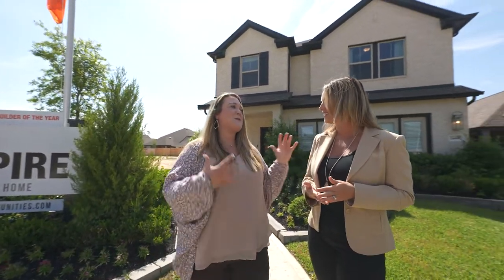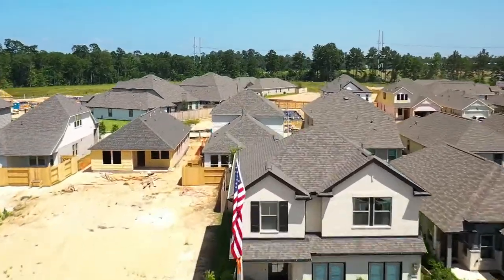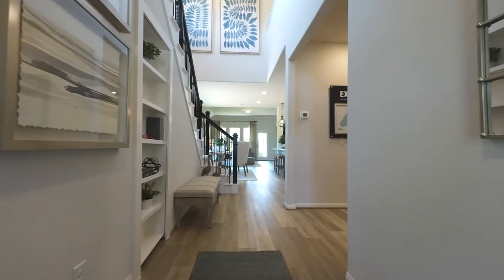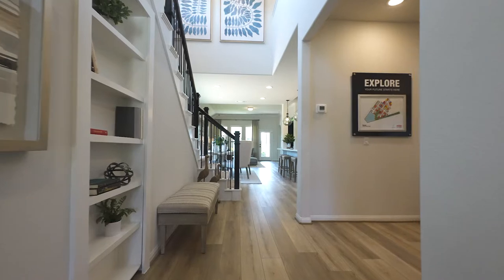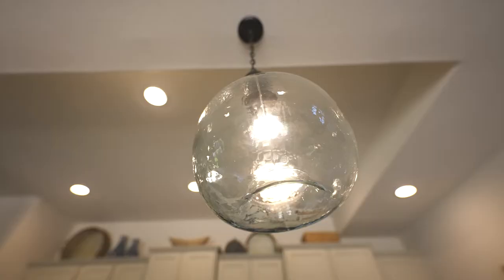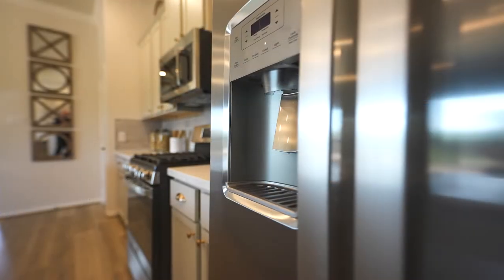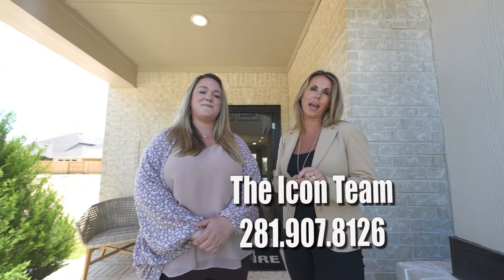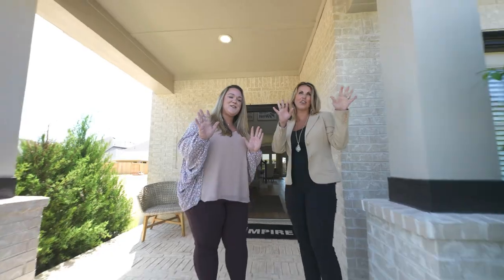Empire homes - Venetian pines